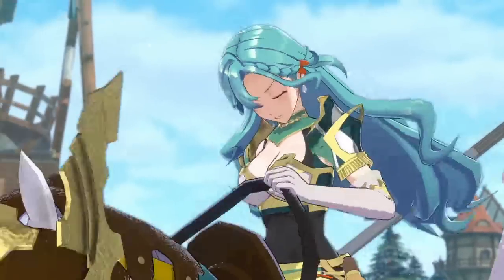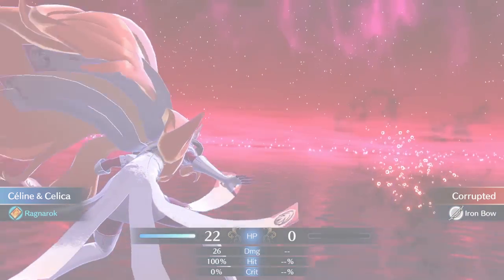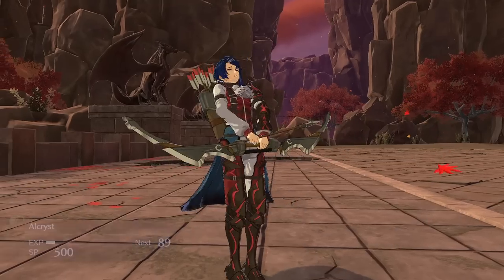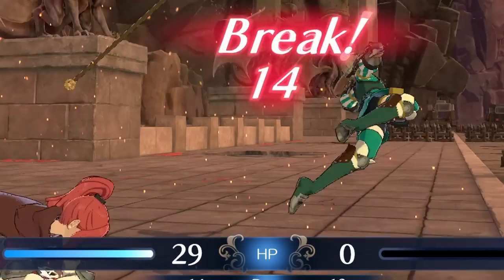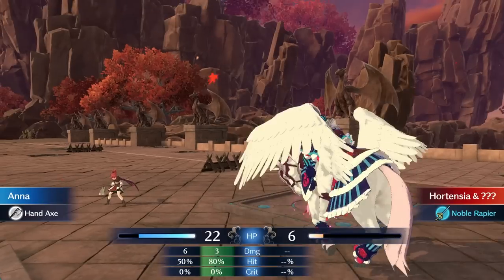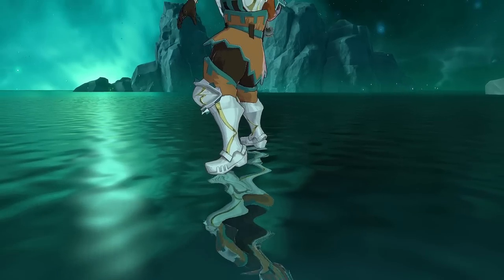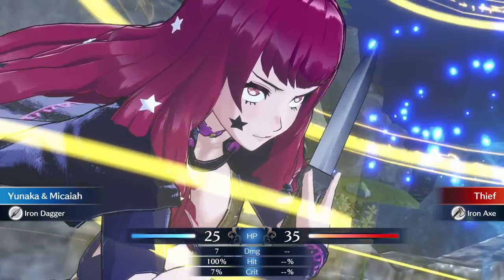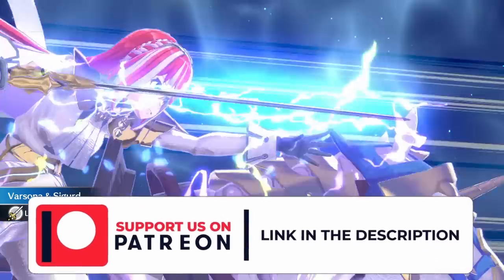These 5 Early Units have INSANE POTENTIAL! Fire Emblem Engage (SPOILER FREE)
You'll get many units in the early parts of Fire Emblem Engage (Pre-Chapter 8) Amongst all of them, these 5 stand out the most, especially on maddening difficulty, due to their Personal Skill, Availability, Base Growth Rates, and Usability pertaining to mission.

NOTE! Maddening has FIXED growths until you beat it once first! Meaning no RNG is involved in the stats distribution

00:00 Introduction
00:25 Unit 1
01:21 Unit 1 Base Growth Rates
02:11 Unit 2
02:45 Unit 2 Base Growth Rates
03:14 Unit 3
03:37 Unit 3 Base Growth Rates
04:26 Unit 4
05:11 Unit 4 Base Growth Rates
06:05 Unit 5 - You'll never see it coming
07:15 Unit 5 is TOO THICCC! (Maddening)
07:26 Unit 5 Base Growth Rates
07:57 Final Thoughts